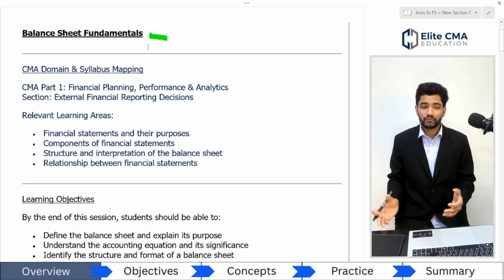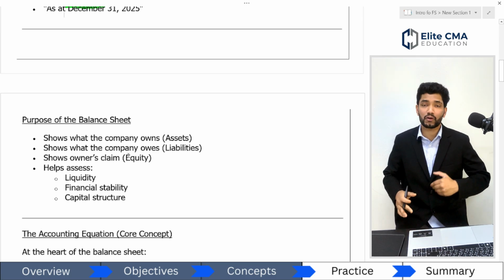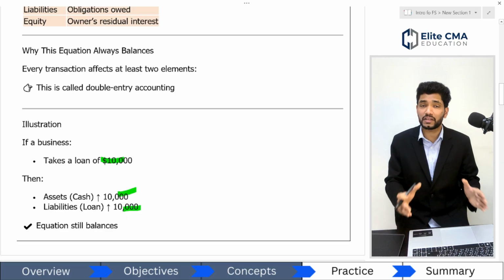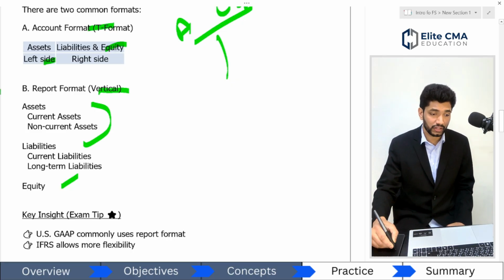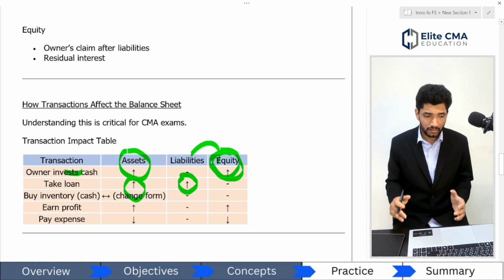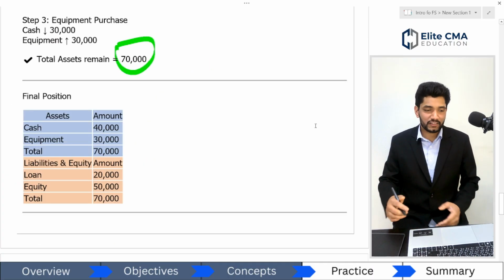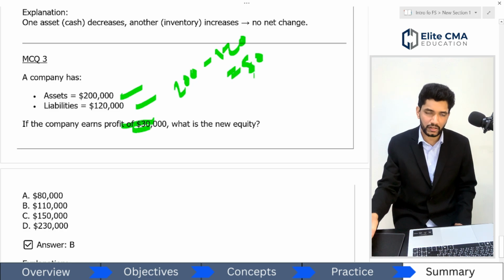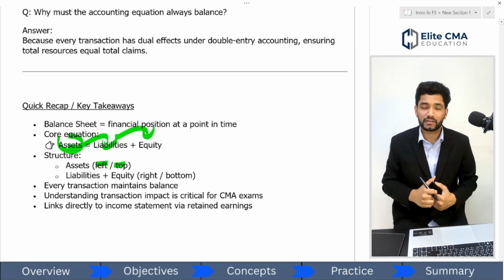Balance Sheet Fundamentals | External Financial Reporting Decisions | CMA USA | Episode 10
Master a core concept from CMA Part 1 – Financial Planning, Performance, and Analytics. In this tutorial, we explore Balance Sheet Fundamentals, a key topic under Section A: External Financial Reporting Decisions. The balance sheet provides a snapshot of a company’s financial position at a specific point in time, helping users understand what the business owns, owes, and the owners’ residual interest.

As a professional CMA USA instructor, I explain the accounting equation (Assets = Liabilities + Equity) and how every transaction follows double-entry accounting, ensuring the equation always balances. You will learn the structure of the balance sheet, including current and non-current classifications, and how transactions like investments, loans, and expenses impact financial position.

We also cover real exam-focused insights, including transaction impact analysis and a mini case scenario to strengthen your understanding.

Key Highlights of this Episode:
• Core Concept: Accounting equation and double-entry system
• Structure: Assets, Liabilities, and Equity classification
• Transaction Impact: How business activities affect financial position
• Practice MCQs: CMA exam-style questions for clarity